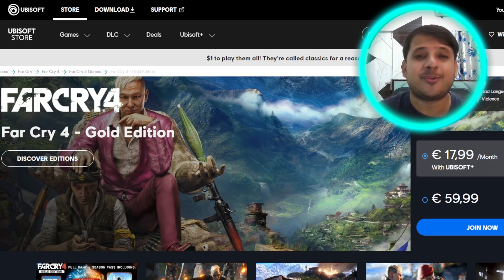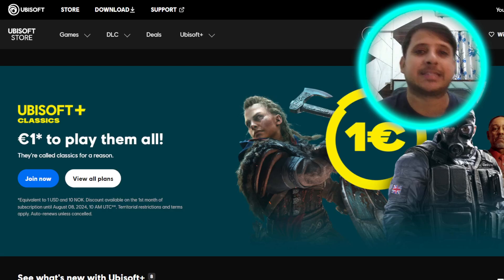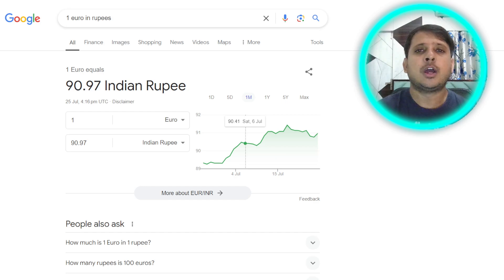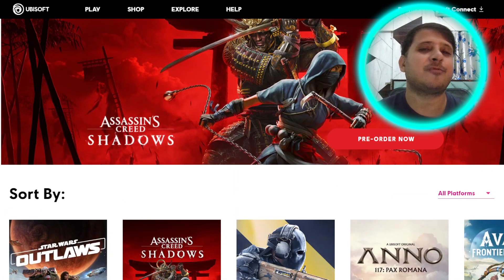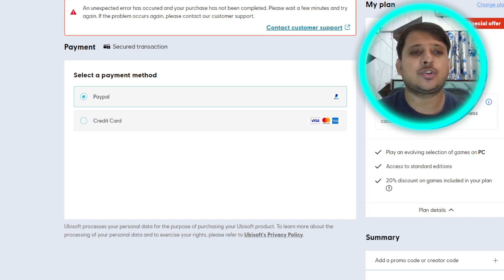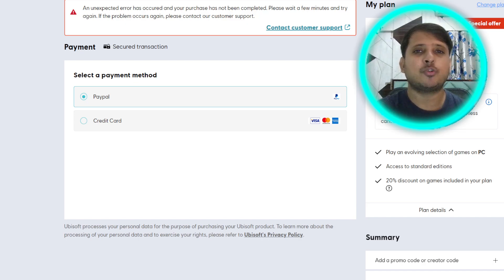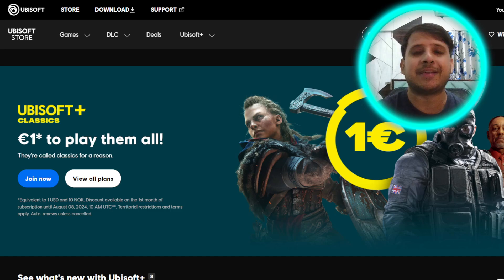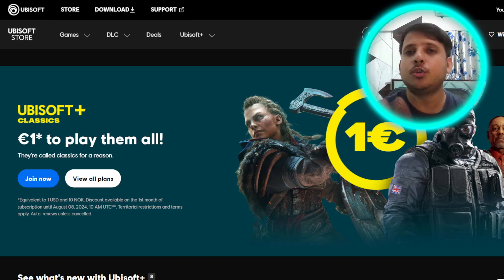FAR CRY 4 & FAR CRY 5 FREE ON PC BUT?? | HURRY CLAIM NOW| UBISOFT+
Far Cry 4 with Price around 1499 INR and Far Cry 5 with price around 2499 INR are almost free on Ubisoft +  this offer is there till 8th August 2024.